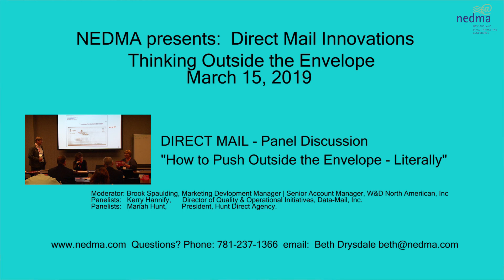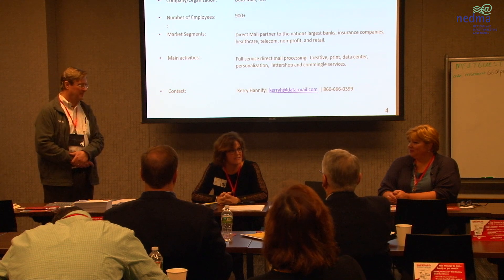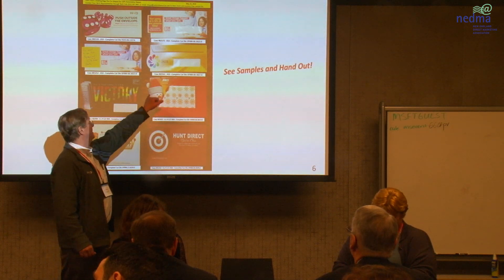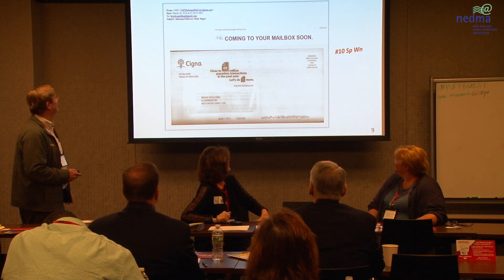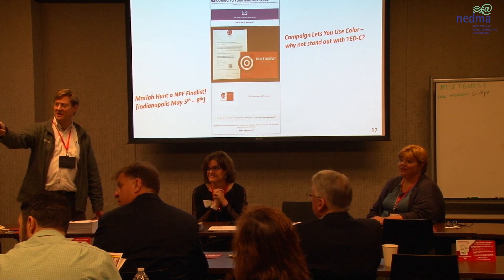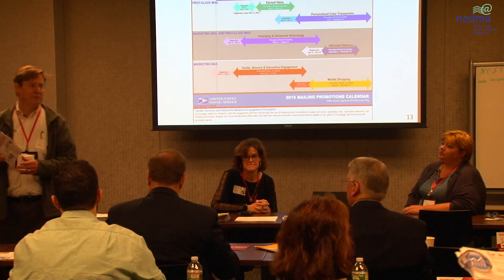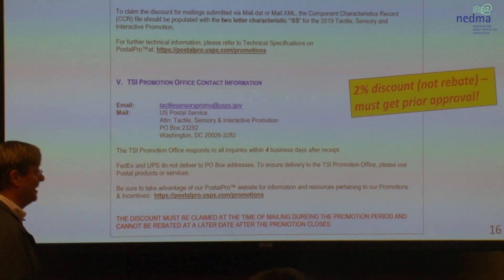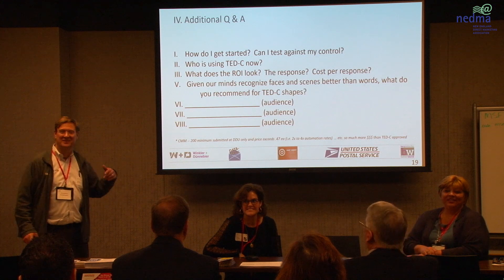NEDMA Presents Direct Mail Innovations (3 of 4) "How to Push Outside the Envelope – Literally"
Direct Mail Innovations: Thinking Outside the Envelope!

An event hosted on March 15, 2019, and organized by the New England Direct Marketing Association (a.k.a. NEDMA) where attendees can learn from leading marketers who know how to break through the communication clutter. In addition, they'll learn new trends and tactics in direct mail.  Here was the third of 4 presentations from that event.

Topic: " How to Push Outside the Envelope – Literally"
Moderator: Brook Spaulding, Market Development Manager | Senior Account Manager, W+D North America, Inc.
Panelists: Kerry Hannify, Director of Quality & Operational Initiatives, Data-Mail, Inc.; Mariah Hunt, President, Hunt Direct AgencyPresenter: Dan Greenwald, CEO, Chief Creative Officer, White Rhino

(Description as written by NEDMA)   Learn new techniques to successfully build response rates and lower total costs by pushing outside the envelope [literally with TED-C] by enjoying USPS Automation rates; the 2% postage discount offered by the USPS 2019 Tactile, Sensory & Interactive Engagement Promotion; and the opportunity to stand out under the USPS Informed Delivery Program.
 This session will cover:
·         Why consider shapes at all?  Response vs. Cost | Neuroscience
·         TED-C (trailing edge die-cut) Shapes at automation rates vs. CMM (Customized Market Mail)
·         Current USPS approved TED-C shapes [live samples – some with emboss as well]
·         Guidelines to achieve USPS approval for new USPS TED-C shapes
·         Guidelines to achieve 2% postage discount under the 2019 USPS Tactile, Sensory & Interactive Engagement Promotion You’ll receive samples and take away guidelines.  You’ll meet current converters [Kerry] and users [Mariah] of the new technology that make the TED-C [trailing edge die-cut] shapes possible.  You’ll also receive materials on how to work with their vendors to participate in the other USPS 2019 Promotions which may be new to some in the audience as there were no USPS Promotions in 2018.

(Presenter Bio)
Brook Spaulding is the Market Development Manager and Senior Account Executive for Winkler + Dunnebier North America.  W+D offers envelope converting, intelligent inserting, poly wrapping, and envelope overprinting equipment. Brook is a graduate of Dartmouth College and the MIT Sloan School of Management and has extensive experience in paper making, converting and strategy consulting.  He holds three utility patents in the trans-promo and direct mail space and is most enthusiastic about the possibilities for shape-based mail that meets USPS automation standards as a means for non-profits and B2C enterprises to profitably build customer loyalty, retention and acquisition in a multi-channel world.  Now called TED-C (trailing edge die-cut) shapes, mailers using TED-C shapes can “stand out” with the USPS Informed Delivery program as well as participating in the 2% postage discount through the 2019 USPS Tactile, Sensory & Interactive Engagement Promotion (runs Feb – July).
Kerry Hannify has been in the Direct Mail industry for over 19 years. Her first job in the industry was as the Quality Manager in the Lettershop at Data-Mail. She now is responsible for the Quality of the entire company including print, data processing and lettershop. Her goal is to have happy customers.  One of the components of keeping happy clients is introducing new formats that are postal compliant, but still stand out in the mailbox.
Kerry has her Bachelor’s Degree in Business Management from University of Vermont, and her Graduate degree in Engineering Management from Western New England College.  She is a Six Sigma Black Belt, Certified Mail Professional with Idealliance, Mail Design Professional with the USPS, and a Color Management Professional.  She is active in NEDMA, MTAC, Idealliance and her local PCC.
Mariah Hunt, President, Hunt Direct Agency is a Direct Marketing industry veteran. She is also the current President of the New England Direct Marketing Association. A print production, data processing and lettershop expert, Mariah has helped many clients realize cost efficiencies in the data processing, print and lettershop areas. She is considered a postal expert by her peers.  During her career, Mariah has worked with such top name clients as: Monster.com, Crabtree & Evelyn, Toys R US, Shaw’s, General Motors, FedEx, Home Depot, and many others. She is currently head of her own Virtual Agency, Hunt Direct
In her spare time, Mariah fosters dogs for Big Fluffy Dog Rescue and Sweet Paws and is a High School Football booster volunteer for Holy Name High School in Worcester.

Filmed and edited by ShaLaLaLa Productions